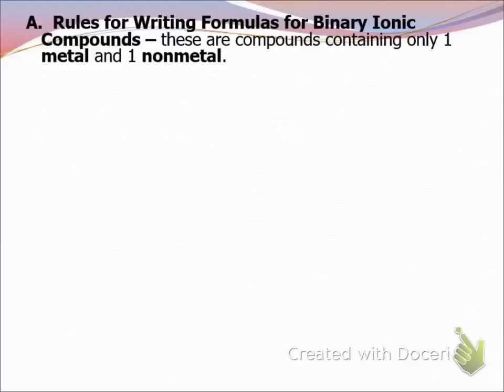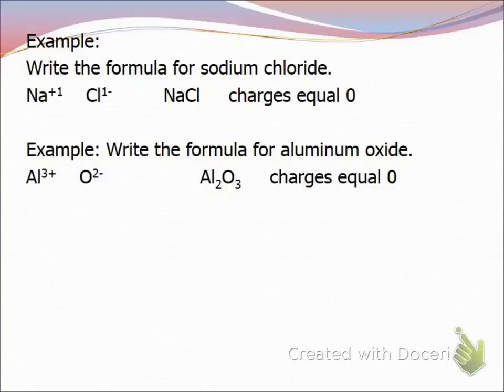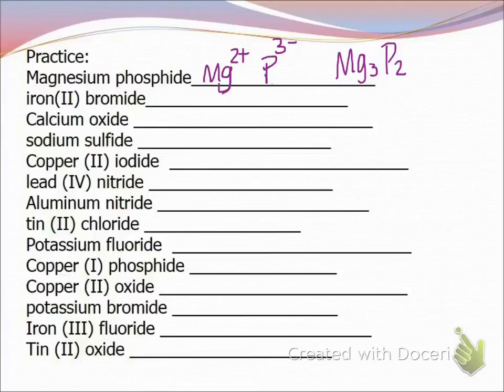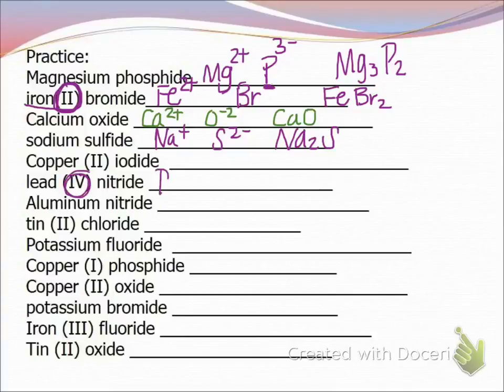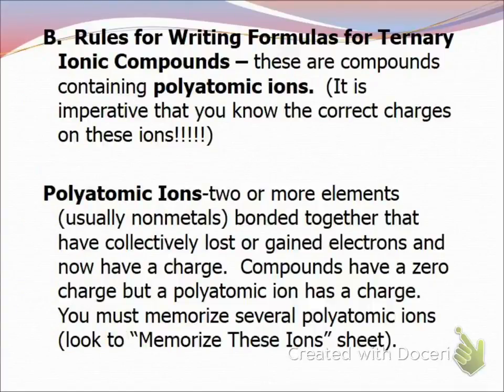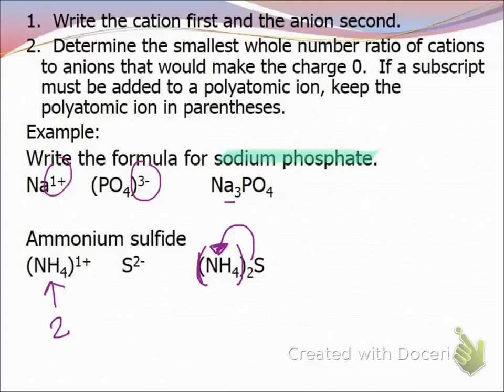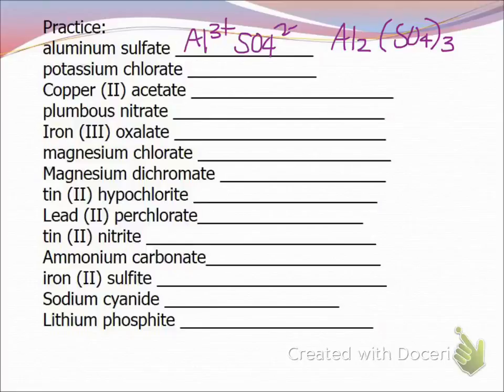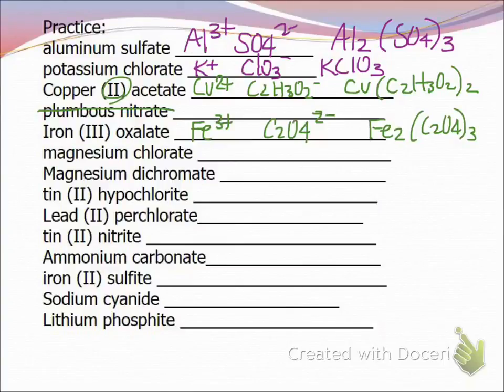Nomenclature Writing Ionic Formulas